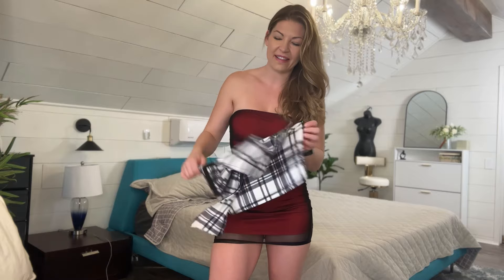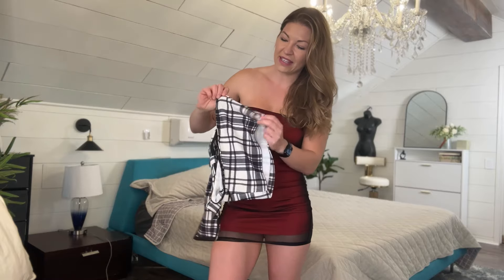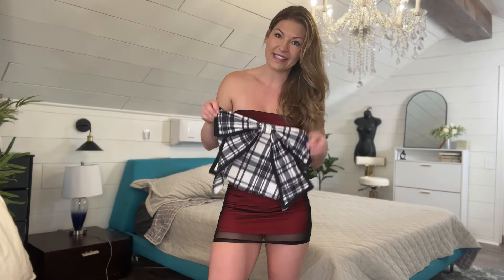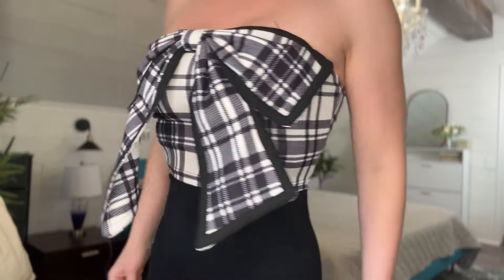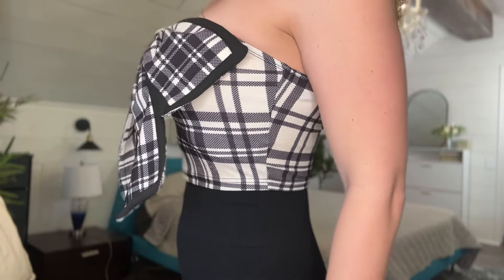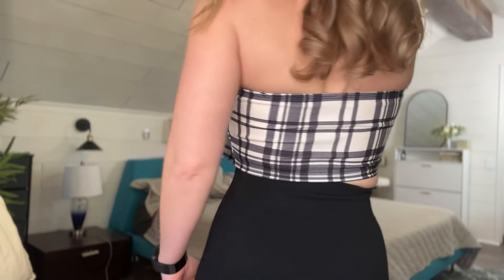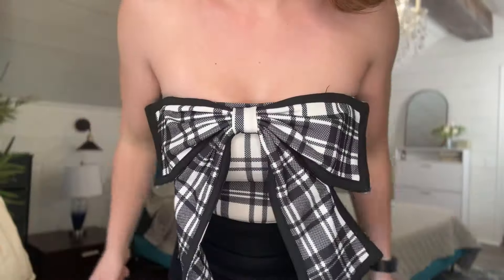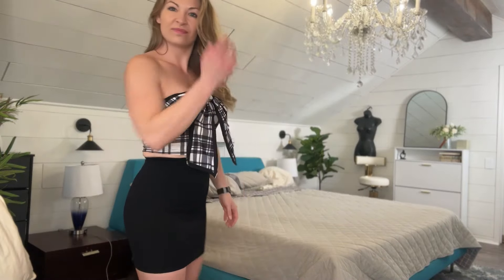OYOANGLE Women's Plaid Print Bow Front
Looking for a Stylish and Trendy Top?

The OYOANGLE Women's Plaid Print Bow Front is the perfect addition to your wardrobe! This top features a classic plaid print with a cute bow detail at the front. It's perfect for dressing up or down, and can be worn for any occasion.

In this video, you'll see:

A closer look at the OYOANGLE Women's Plaid Print Bow Front
How to style the top for different occasions
Tips on caring for your new top

Amazon Shop